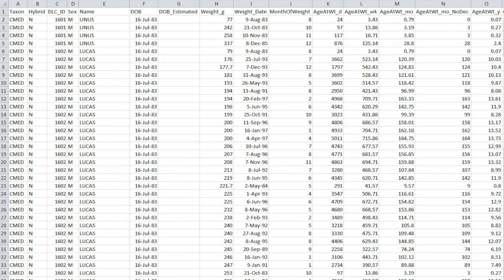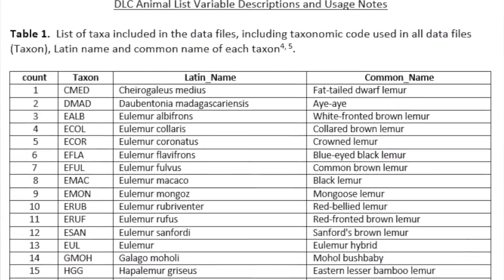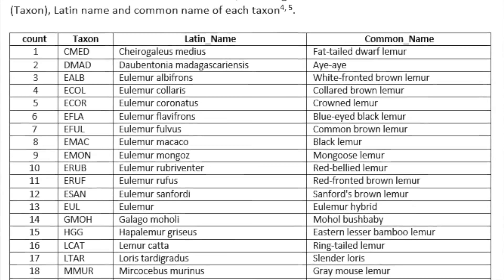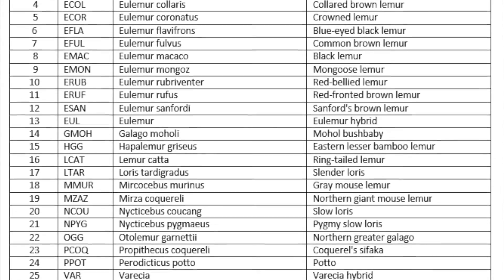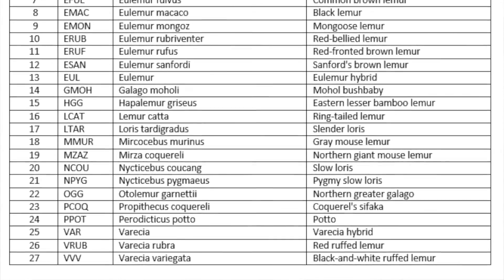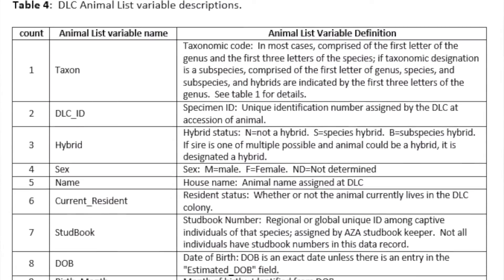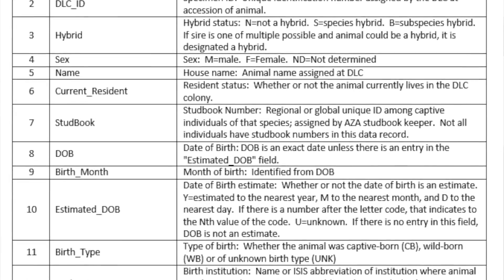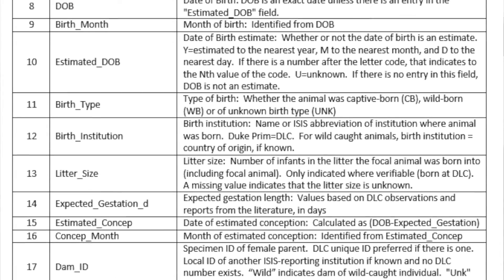Data Management: Data Dictionaries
Data dictionaries are the ideal way to document spreadsheets and datasets with lots of variables, making it easier for you and others to use the data.